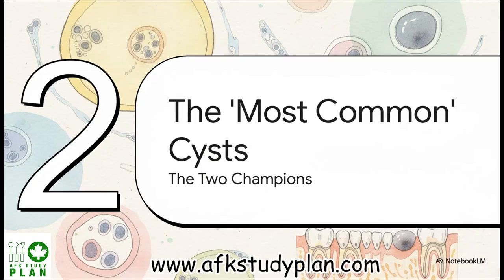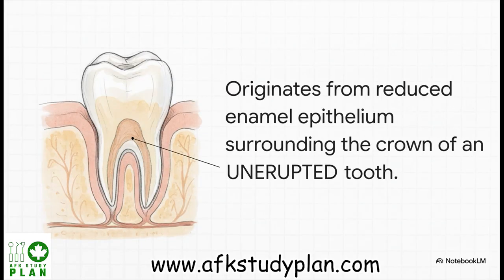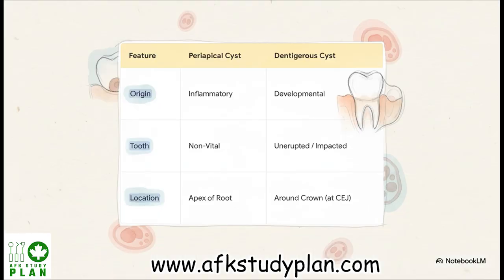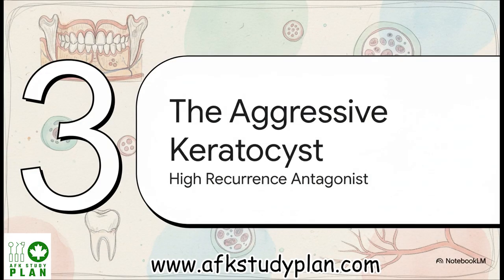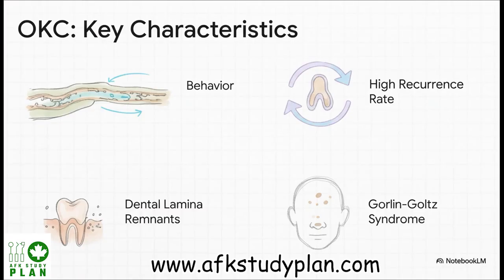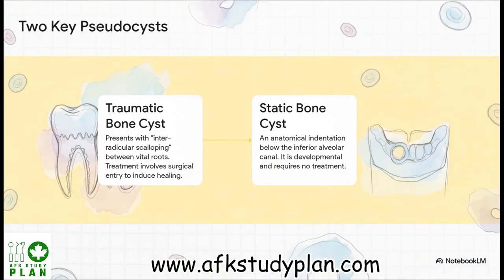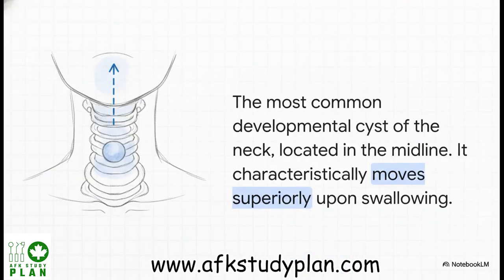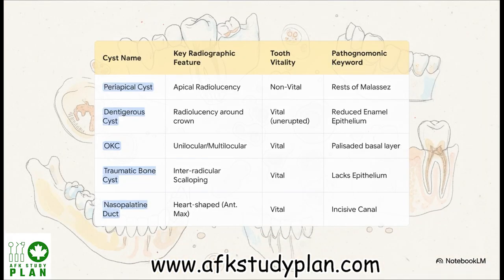Oral pathology cyst AFKstudyplan